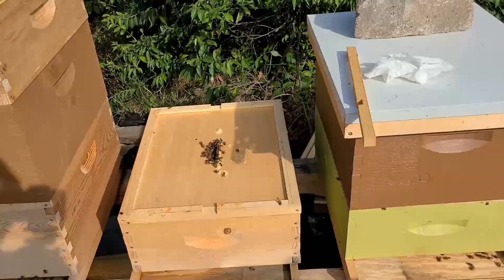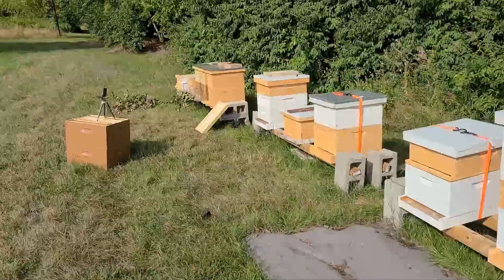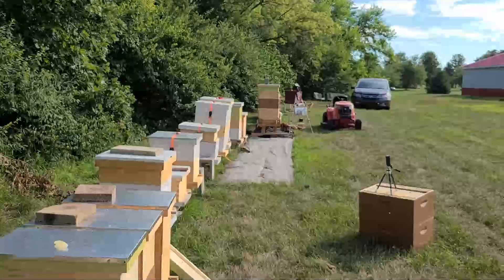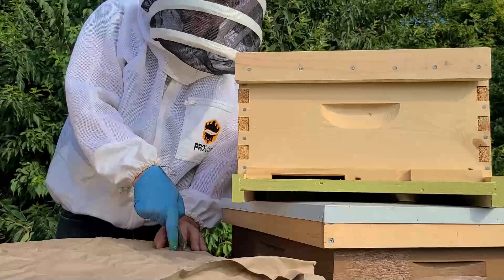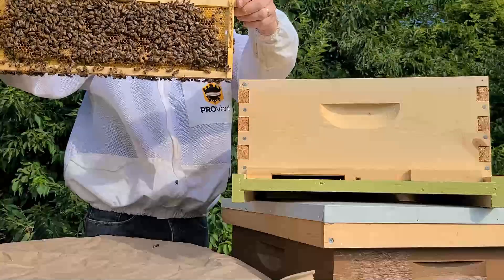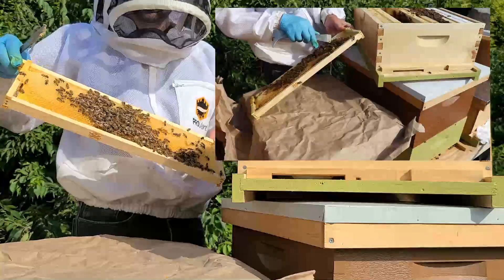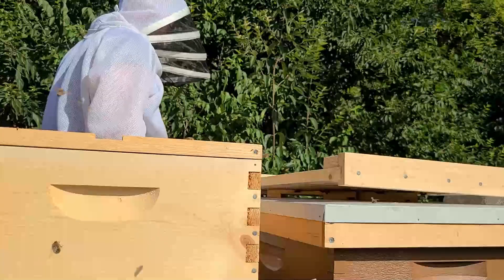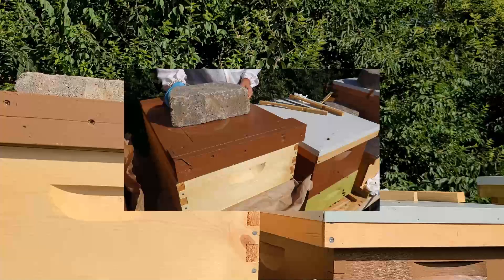Merging / Combining Two Hives Using the Newspaper Method - (Rec 8/13)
In this video I show you how to merge colonies using a sheet of newspaper. It's a quick and easy method to combine two weaker colonies or a weaker colony with a stronger colony. If you have two queens you'll have to remove one of the queens or you can put a queen excluder under the newspaper and run a two queen colony after they are merged.